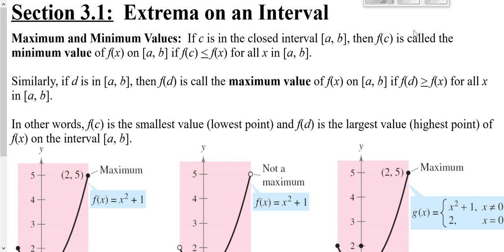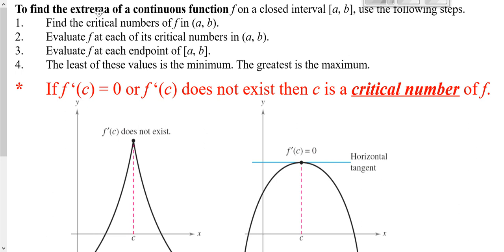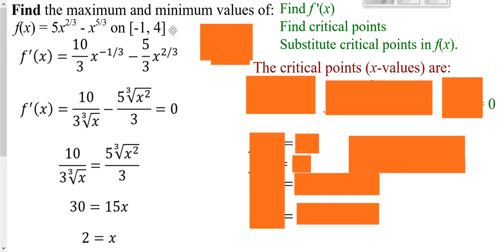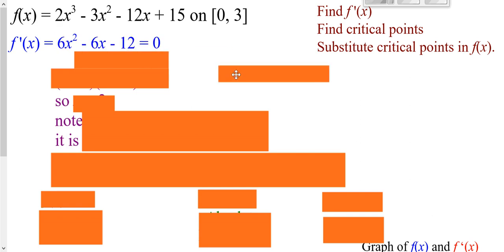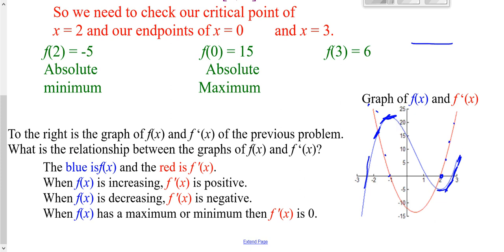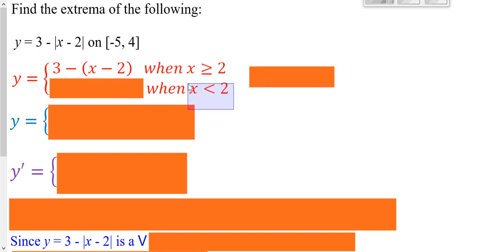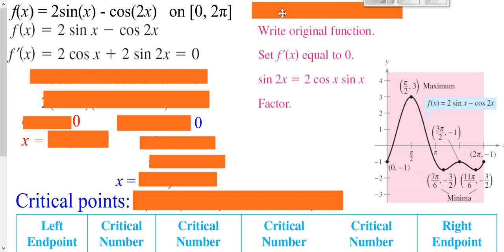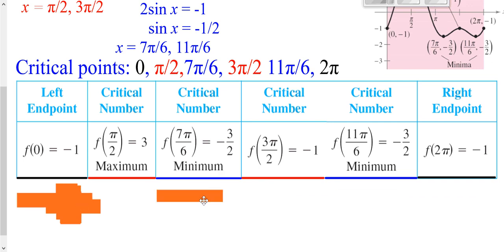3 1 max min on a closed interval